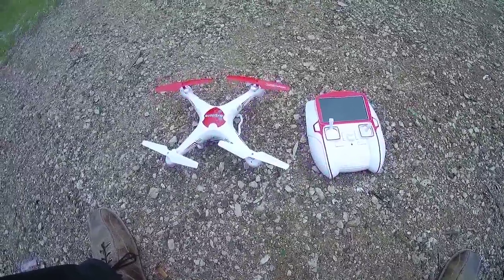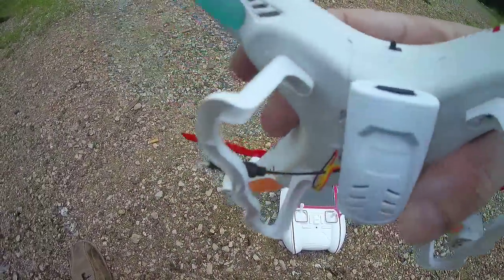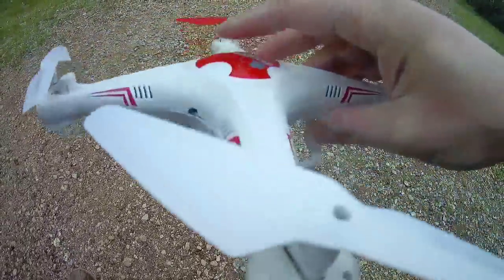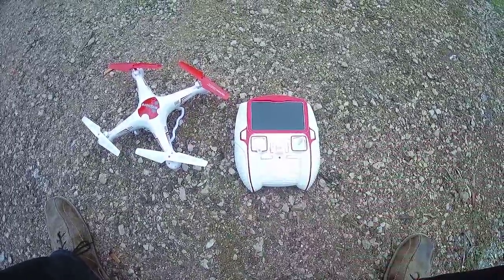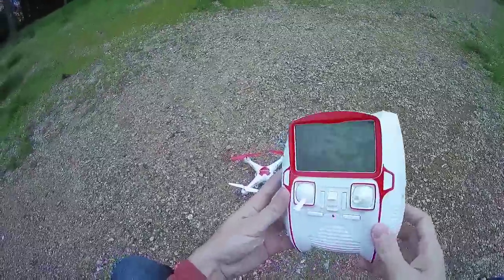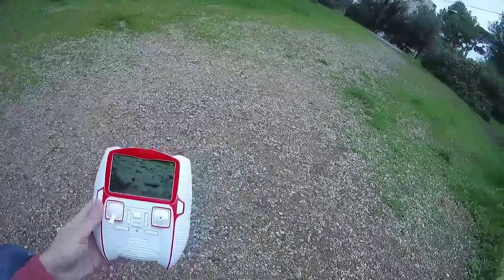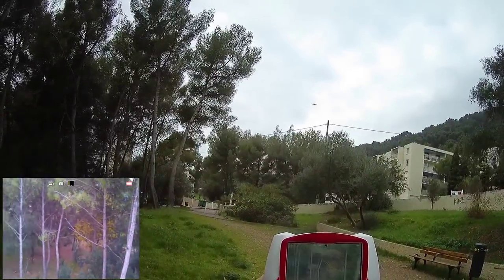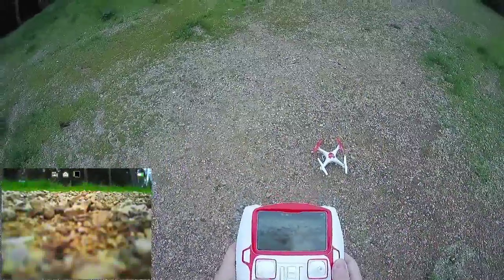DWI DF32 first FPV flight (Courtesy Gearbest)